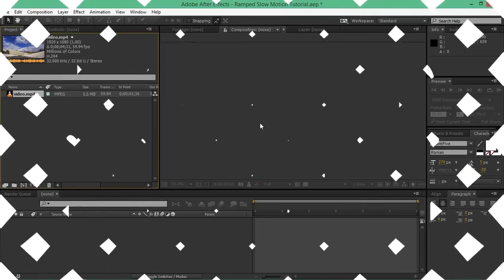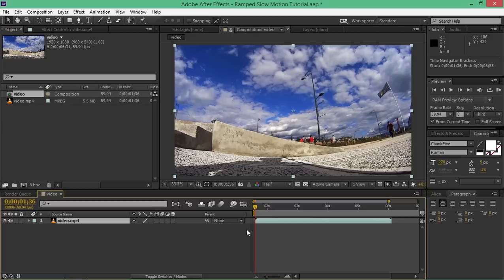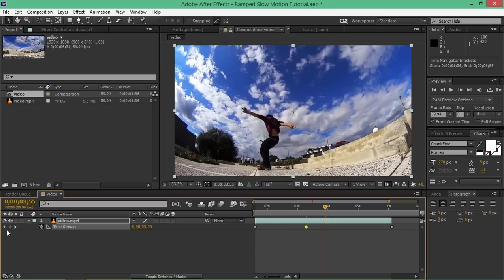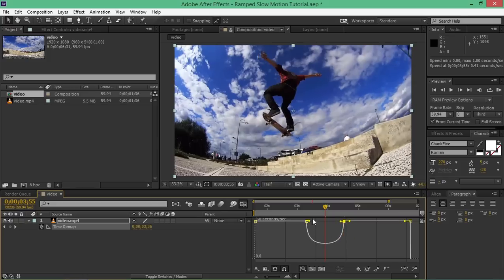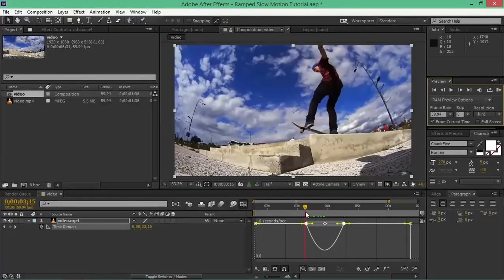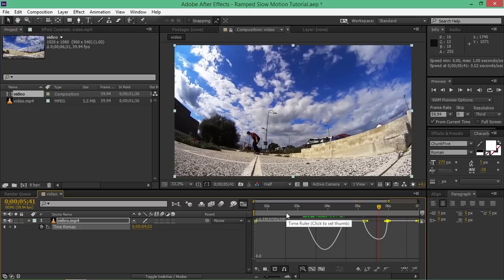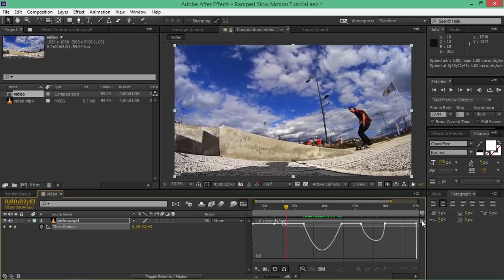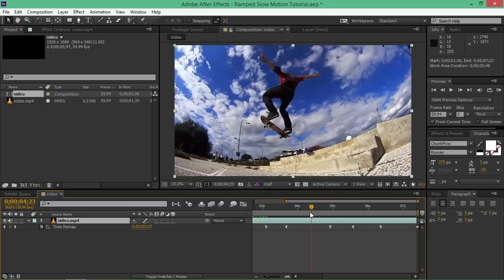After Effects Tutorial | Ramped Slow Motion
READ:
Difficulty: Beginner - you need a basic knowledge of After Effects.

In this tutorial I will show you how to make ramped slow motionm, and what to do if you want to make multiple ramped slow mo's.
Everyone that makes edits needs to know how to do this.

If you have any questions/requests then leave them in the comments below, and please tell me do you like/dislike my work.

2014.